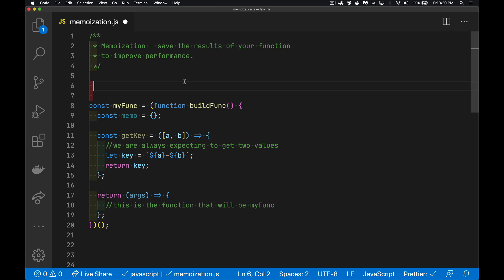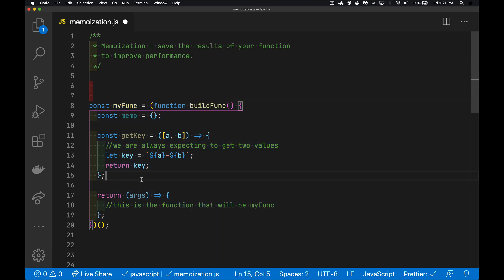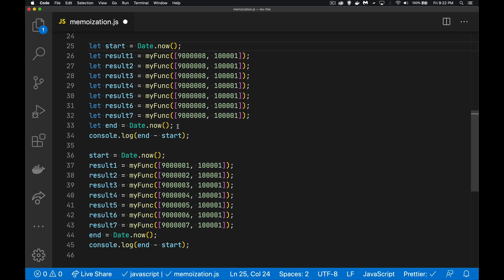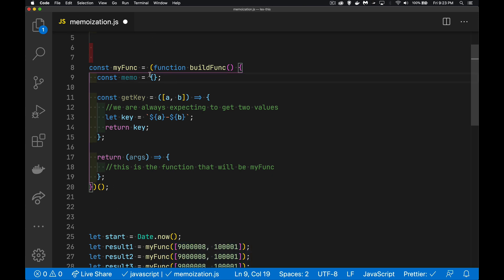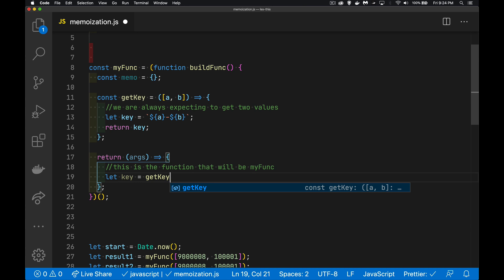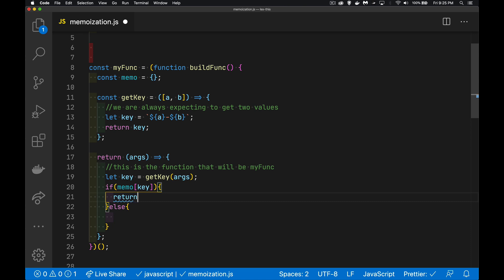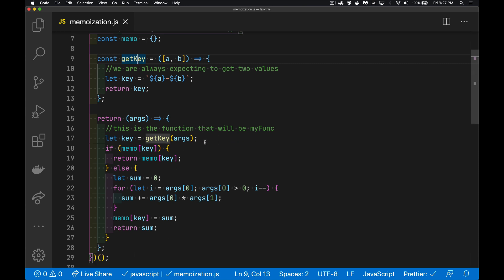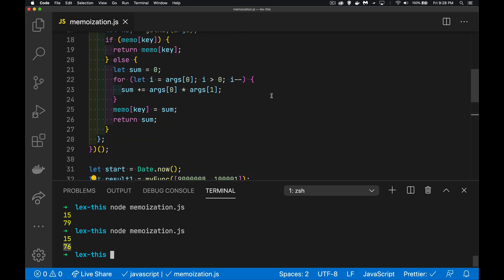What is Memoization?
You can speed up the efficiency of your functions in JavaScript through Memoization. This is the process of caching the results of your functions so the next time they run with the same parameters they will run much faster.
Not to be used on every function but they can be of benefit when you have processor intensive work to do.